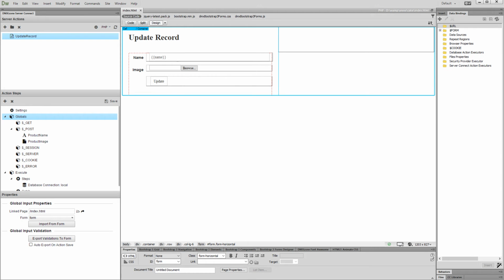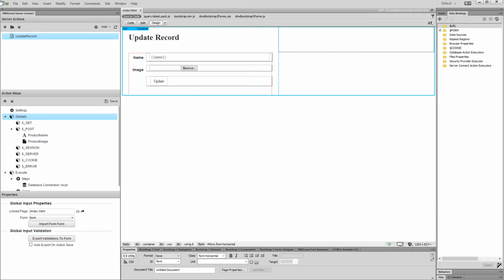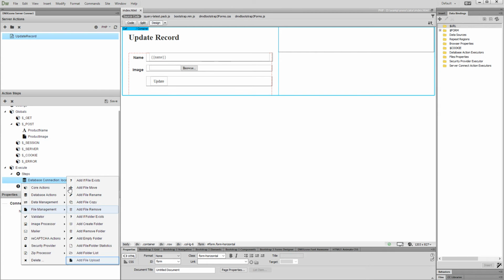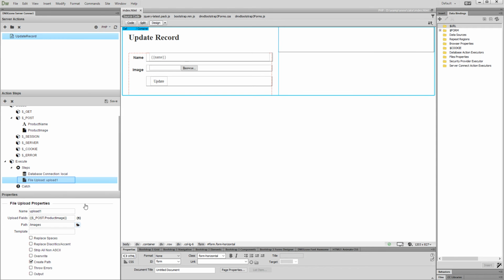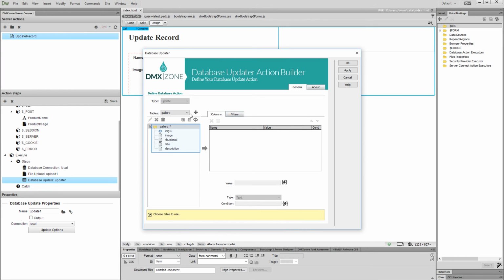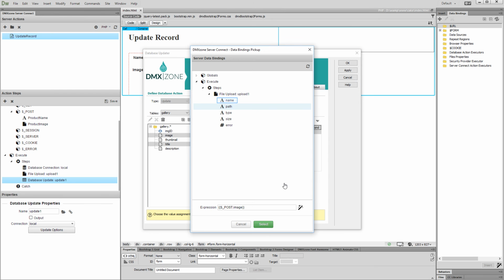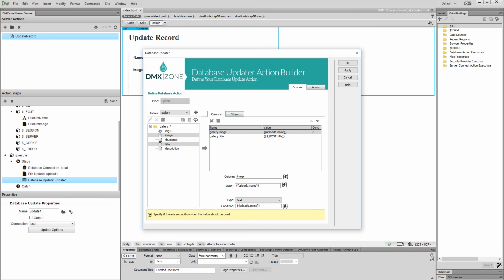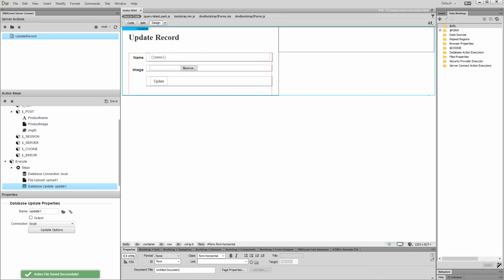Using HTML5 File Upload with Update Record Server Action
With this movie we will show you how to update the file name in the database, only when a file is uploaded when updating a record.